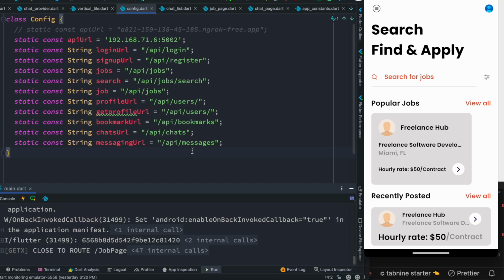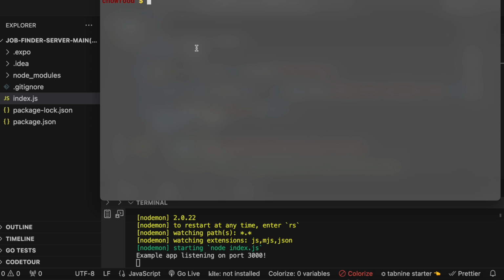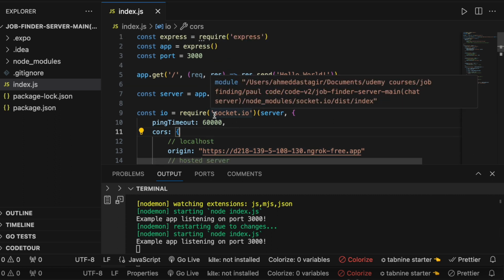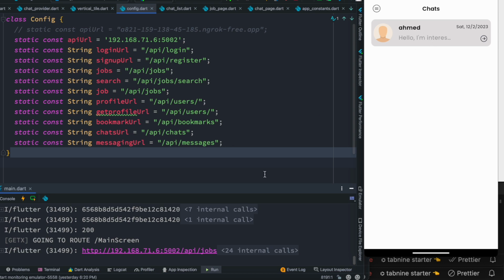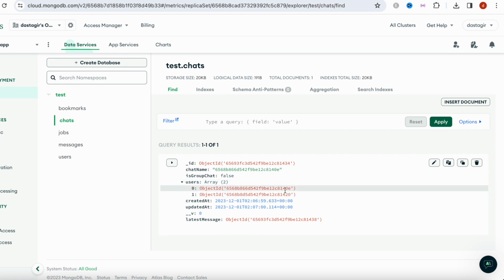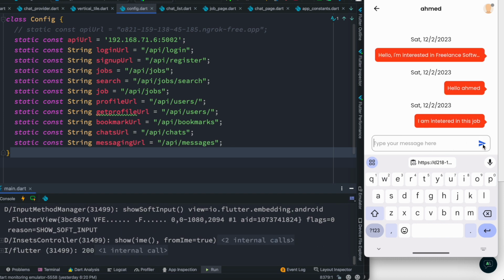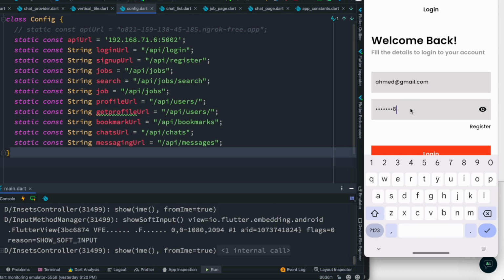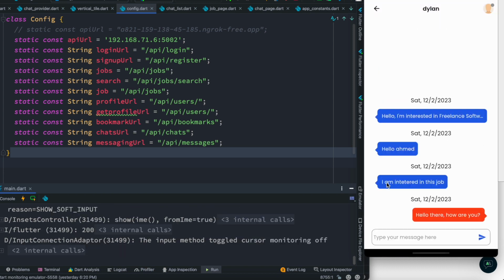Nodejs Chat With Flutter